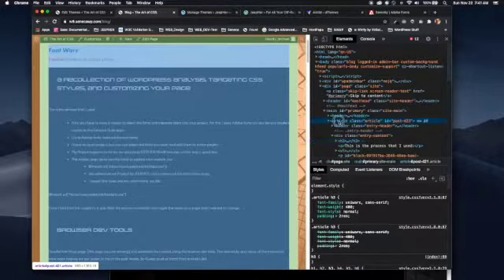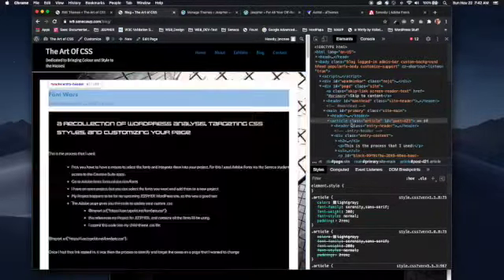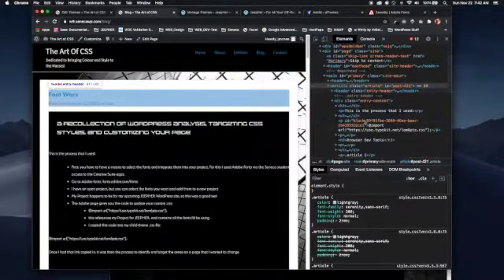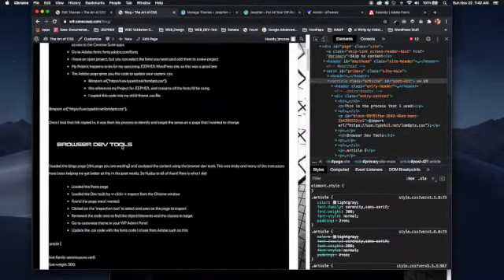w110-font-edit-css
This video is about w110-font-edit-css